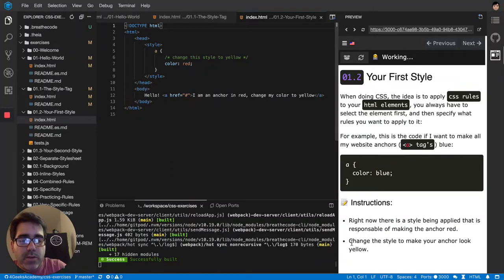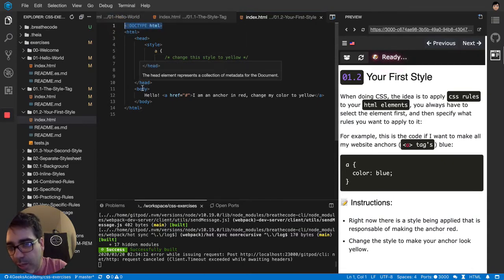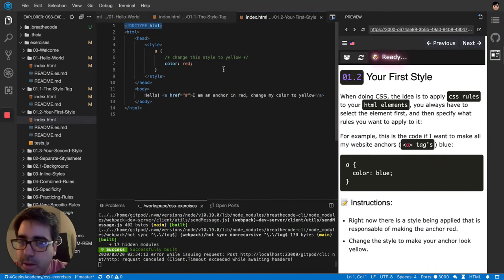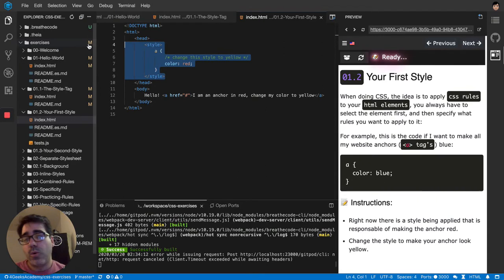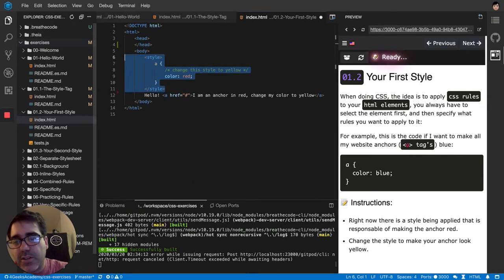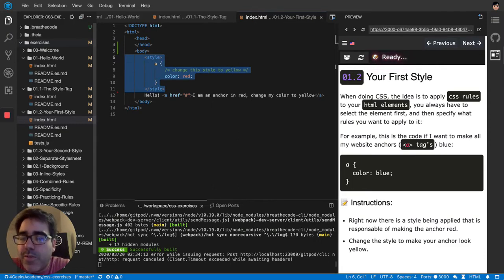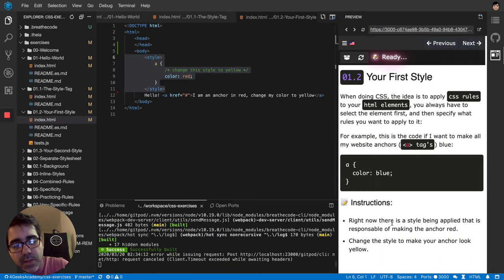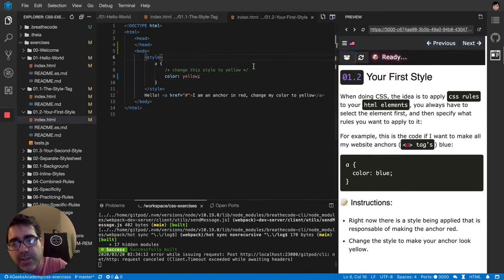Change anchor's text color - CSS Interactive Exercises/Course